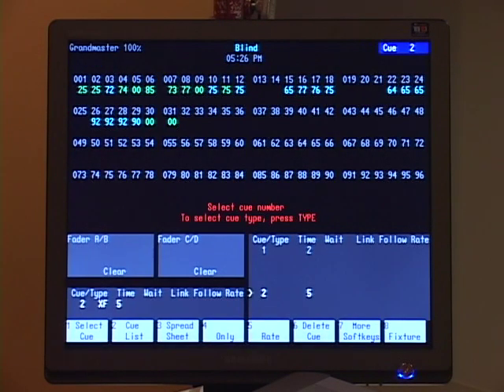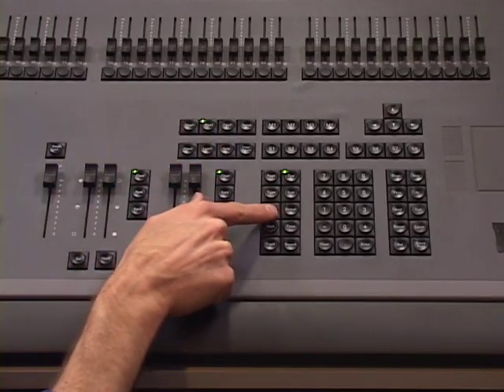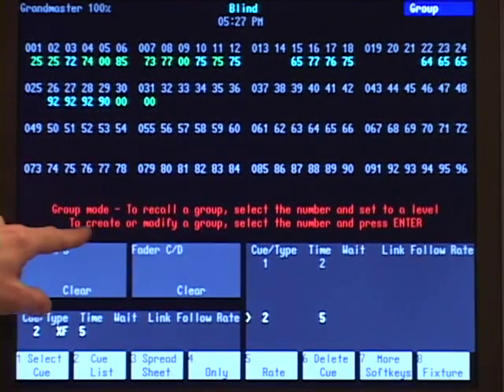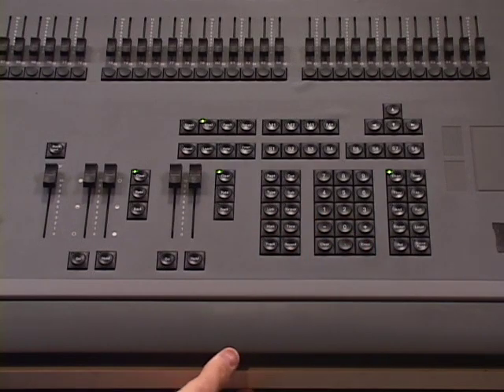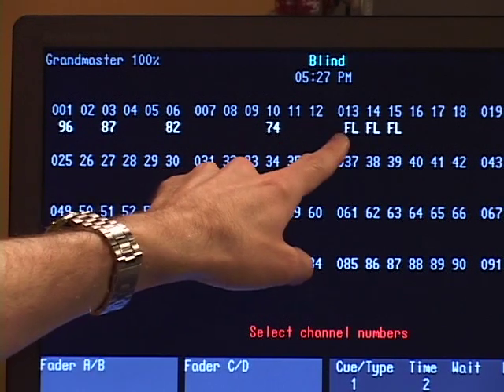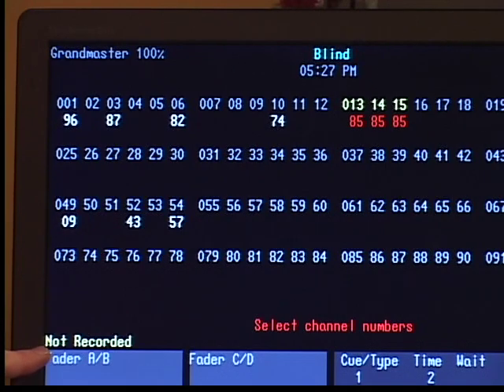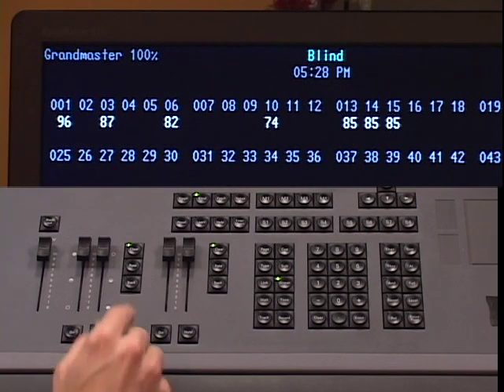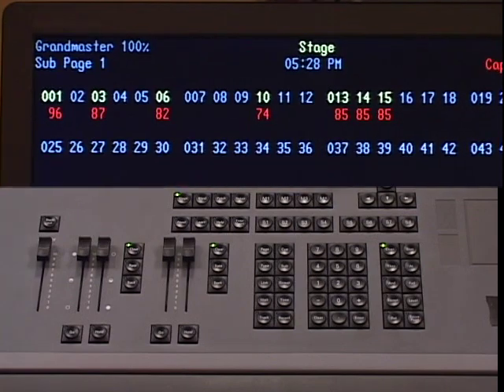19 - Editing Groups - Express Basic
Express Basic - 19 - Editing Groups This series was created to train on ETC’s Express console, now a legacy product.We hope this series can help if you are still using an Express console, but the concepts are specific to the Express consoles.